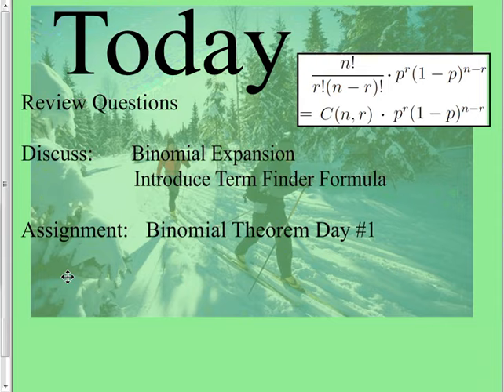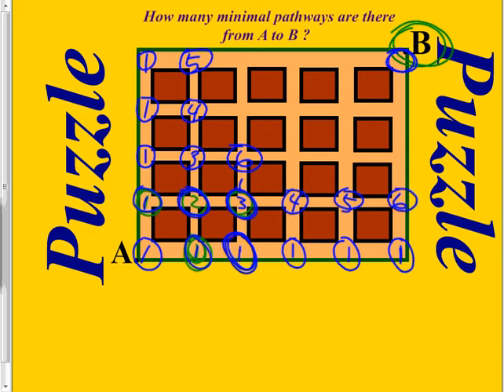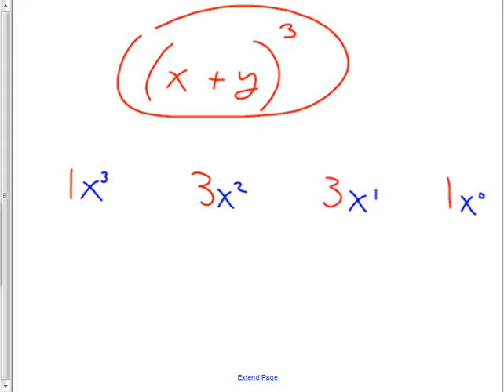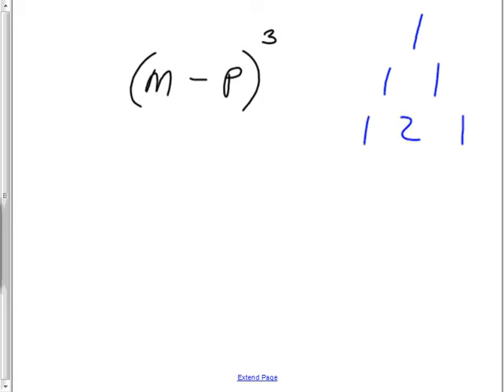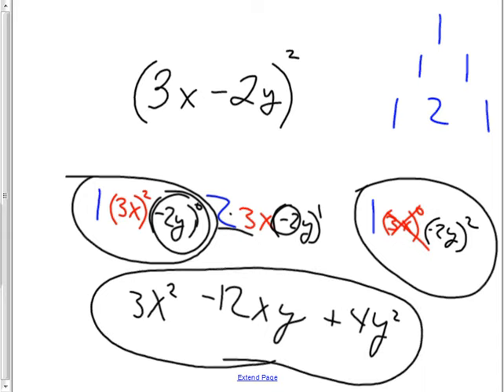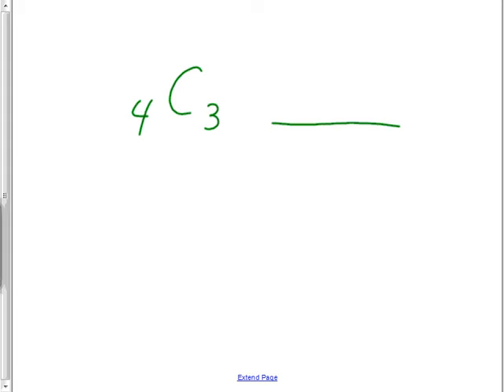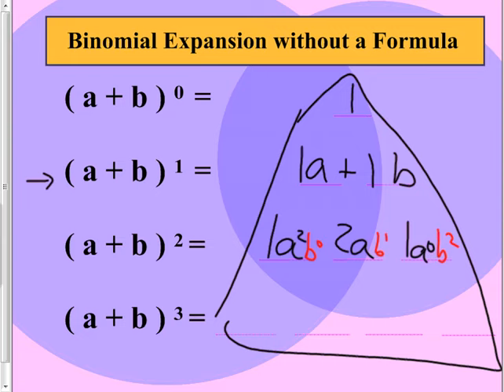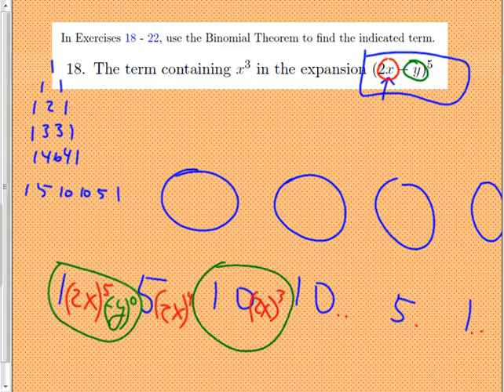January07 HPC Binomial Expansion Day 1